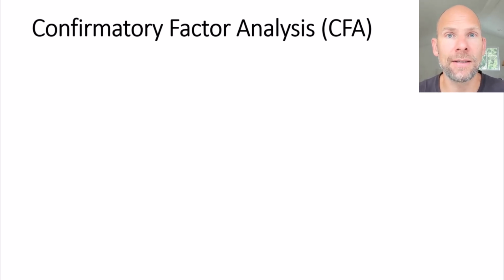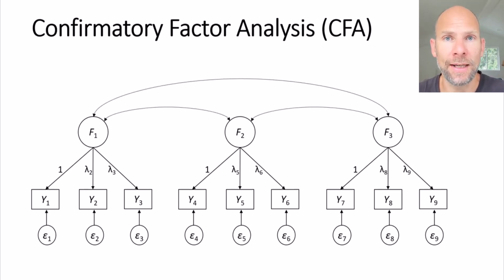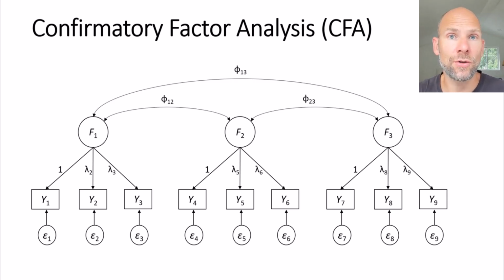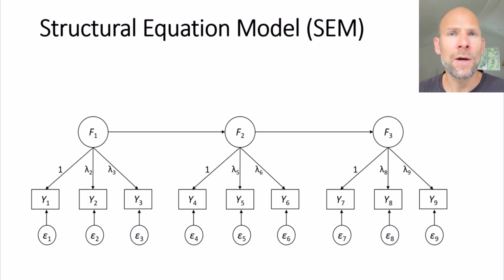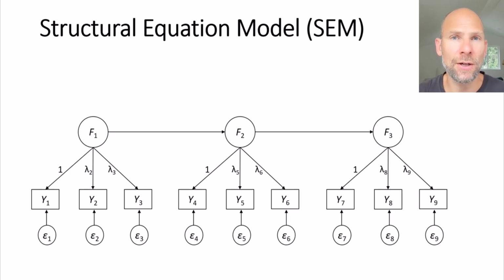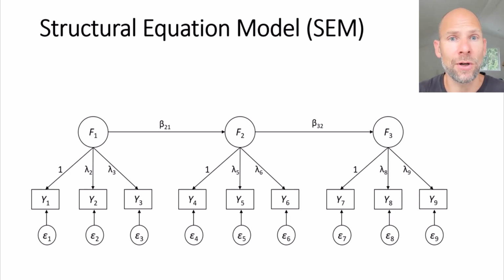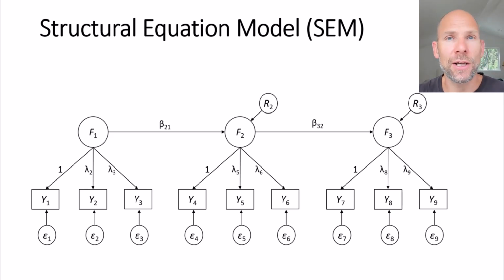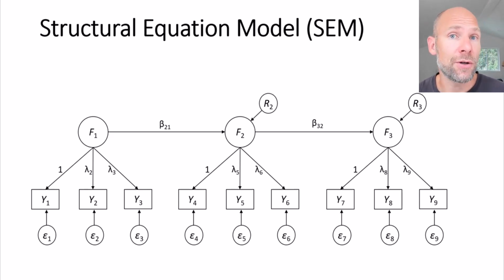CFA vs. SEM: What is the Difference?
QuantFish instructor and statistical consultant Dr. Christian Geiser explains the differences between confirmatory factor analysis (CFA) and structural equation modeling (SEM).